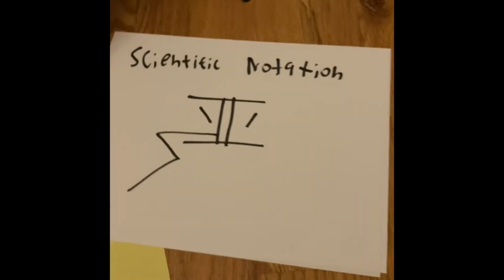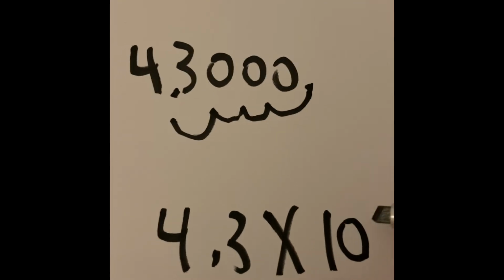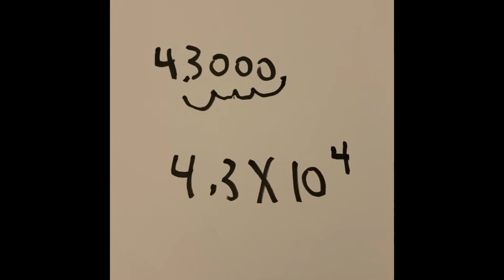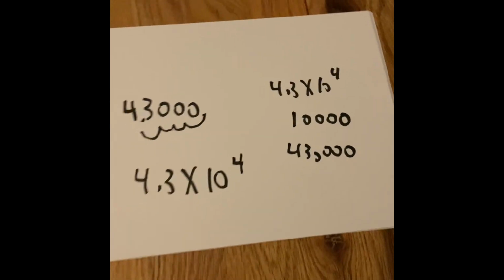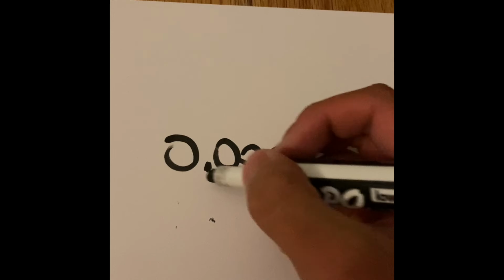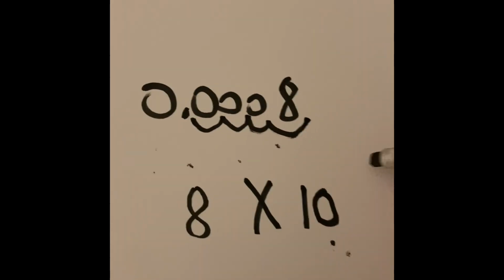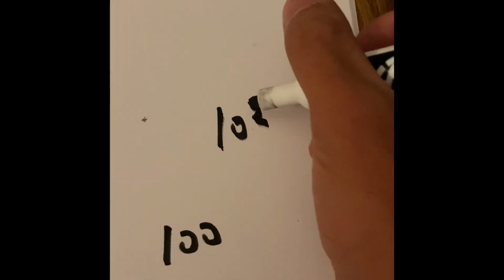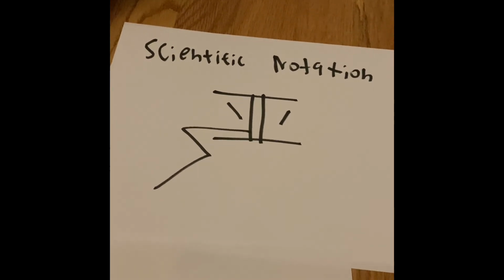numbers in scientific notation